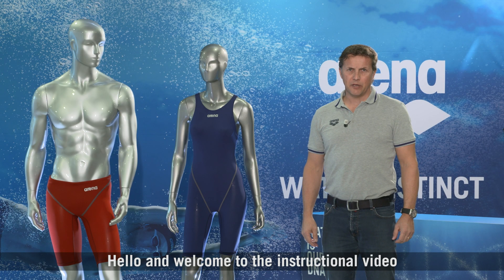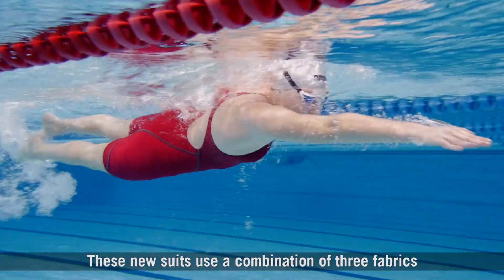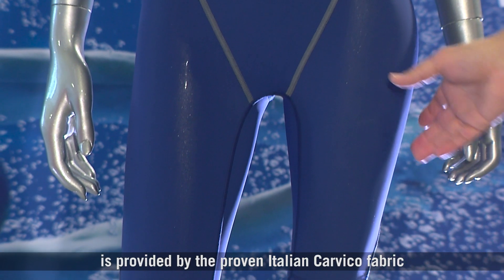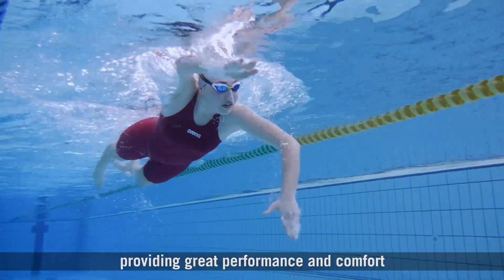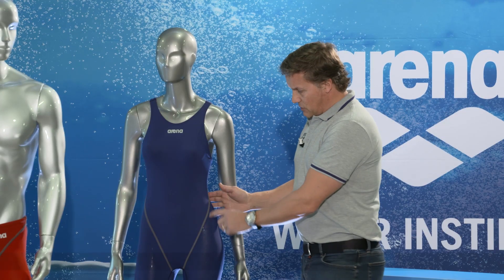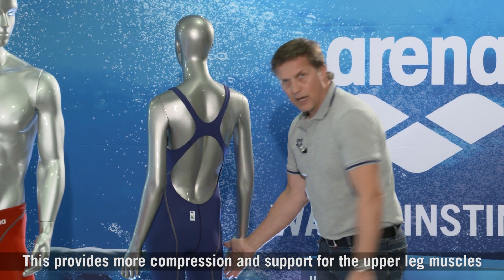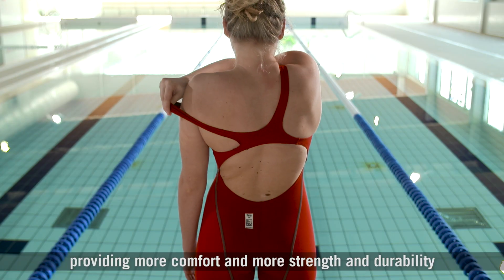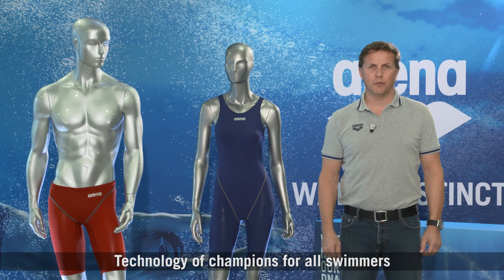What are the benefits of the arena Powerskin ST 2.0?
The new PowerSkin ST 2.0 is the next generation of our highly successful ST range of suits which are FINA approved.
These new suits use a combination of three fabrics and also add a new ergonomic seam construction and lay-out.
If we take a closer look at the open-back ST 2.0 suit, we start at the bottom of the suit where we look at the upper leg muscles.
The compression and support of these muscles is provided by the proven Italian Carvico fabric providing great performance and comfort.
If we move up into the core area of the suit, we have in the shell fabric a lighter version of the fabric that you find on the legs as well as the new lining in the inside, a new lightweight lining with better recovery properties.
This better recovery and combination with the shell fabric provides more compression through the core area of the suit providing for better body position in the water.
Here you can see the seam placement has changed, it is more ergonomic allowing for better fit and support and you will note in the back that this area of lining and shell fabric extends down the back of the suit and down the back of the legs.
This provides more compression and support for the upper leg muscles as well as provides a lifting effect on the back of the legs helping you again with the body position in the water.
In addition to that we have also completely redesigned the shoulder strap connection in the back here providing more comfort and more strength and durability.
These same features and the new lining of the shell fabric you can also find in the men’s jammer and jammer is providing the same features and benefits. PowerSkin ST 2.0: technology of champions for all swimmers.